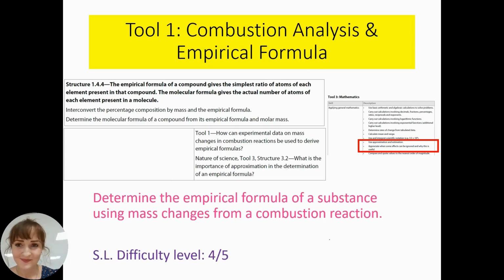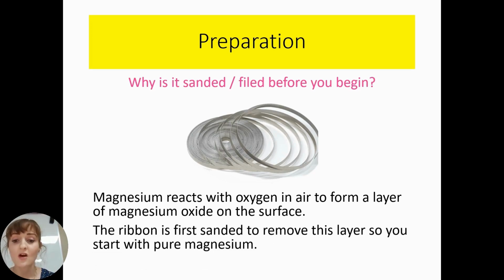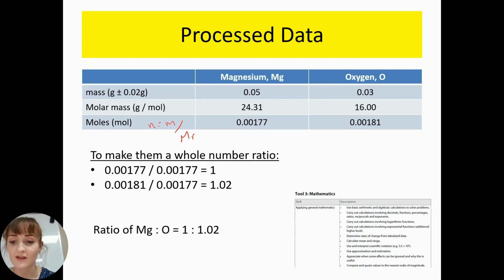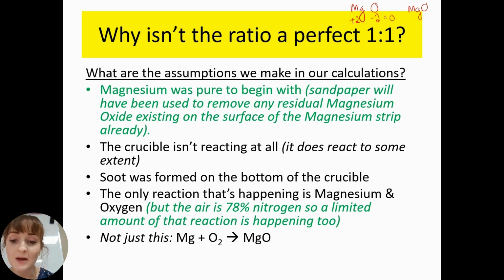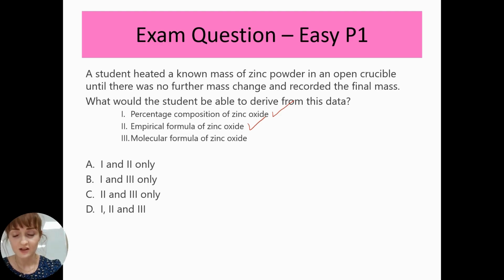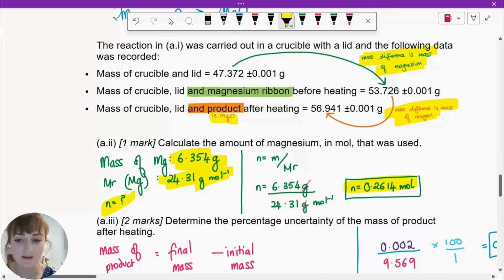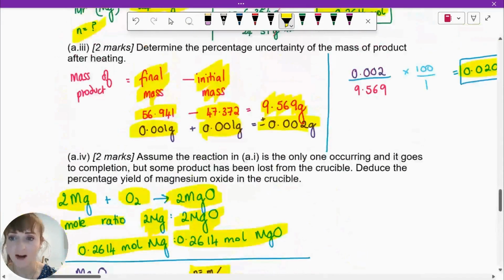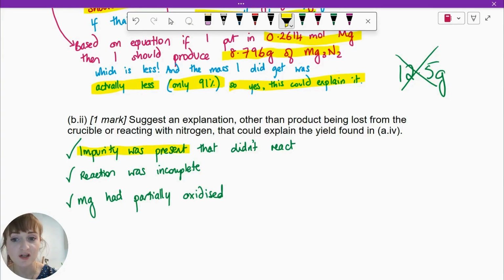Tool 1: Empirical Formula Experiment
Learning Outcome:
* Determine the empirical formula of a substance using mass changes from a combustion reaction

For this PowerPoint and more exam questions see my store on TeachersPayTeachers (Maeve-McKeogh)